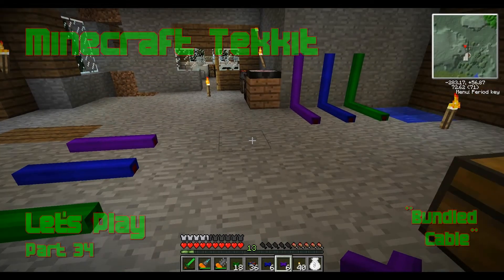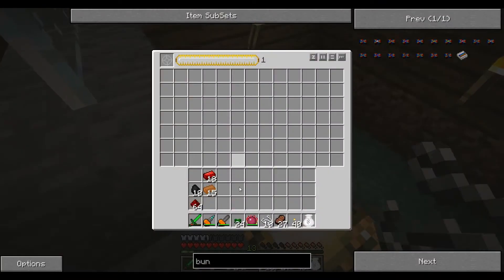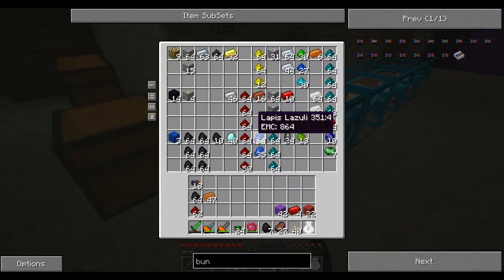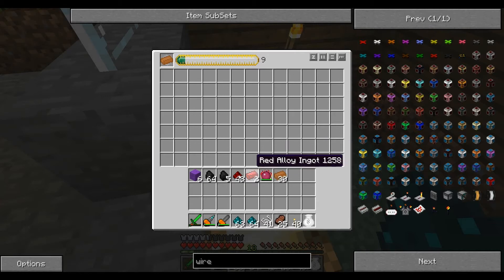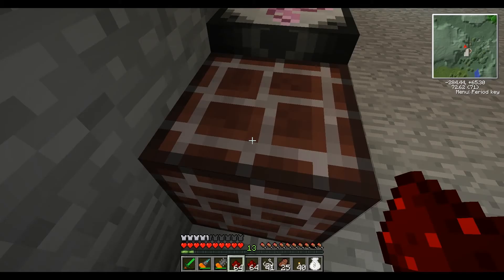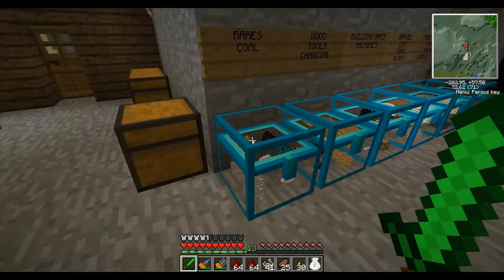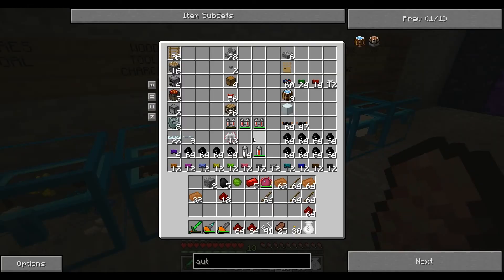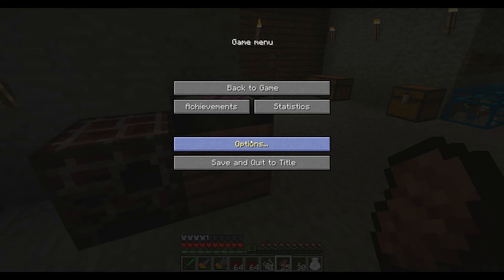Minecraft Tekkit Let's Play (Season 4) - Part 35: Bundled Cable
Wow, Tekkit has taken over for me. For those that don't know Tekkit is a collection of 40+ mods all put into a single easy to use launcher called Technic.

I love Tekkit, period!

This will be known at the Divinity's Reach World.